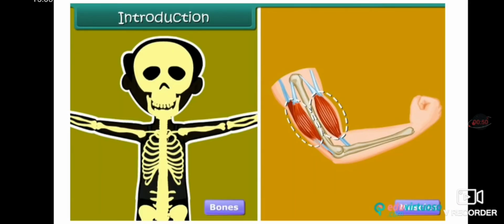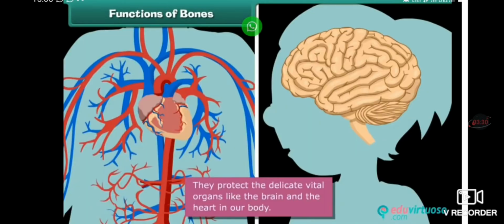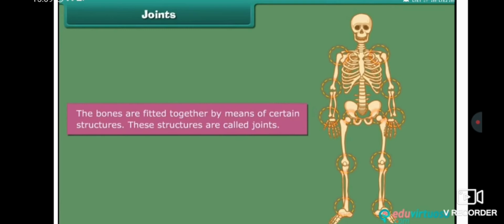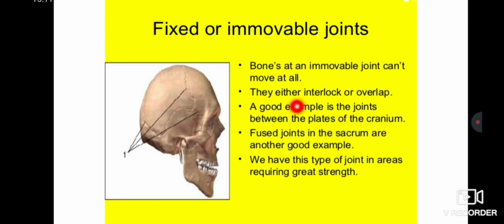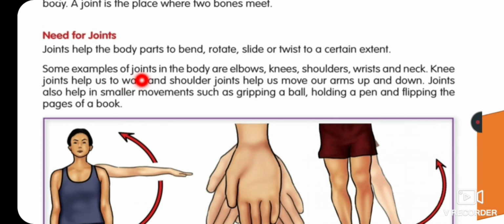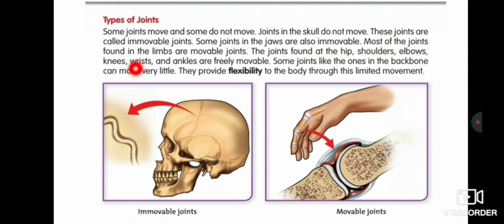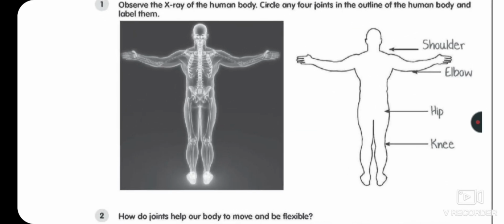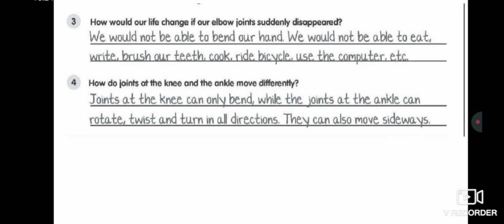xseed science Grade 5 block 7 joints jn our body...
u ll be able to explain about bones in our body, joints, their functions and types of joints ...with solved worksheet..keep watching